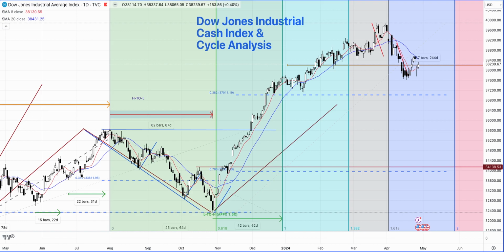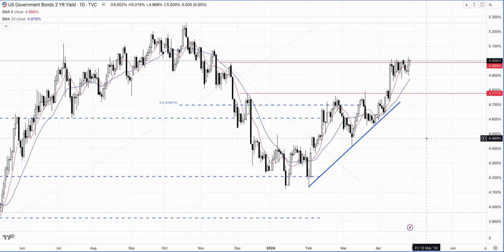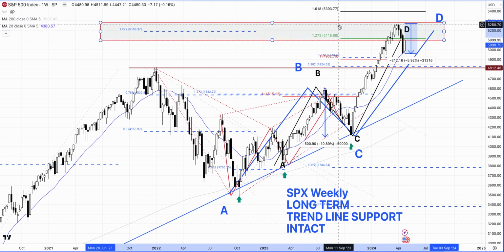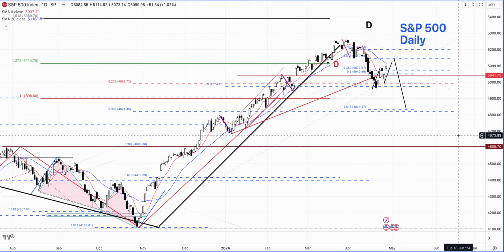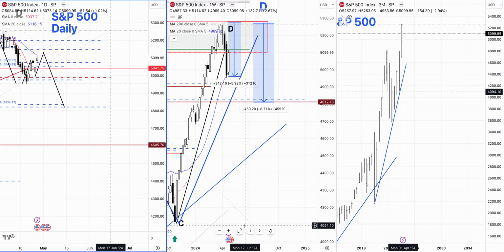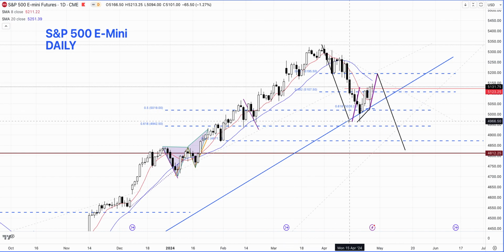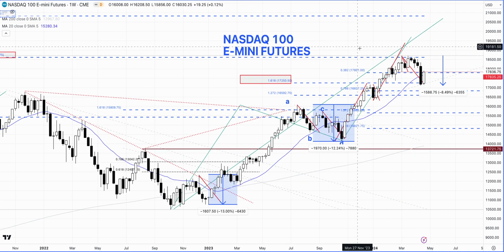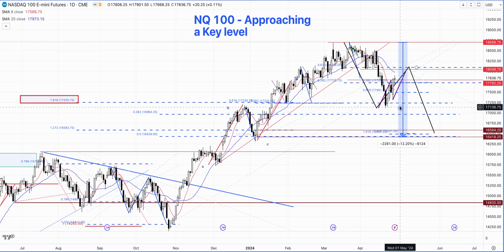US Stock Indices Analysis | SPX SP500 US30 NQ100 NASDAQ RTY FTSE | Technical Analysis - 28 April 24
In this video we take a look at the key usa stockmarket stockindex futures . We use patternrecognition and fibonacci analysis to forecast the price levels and what the price is likely to do next. Must watch video. We also discuss our timing model forecasting the timing cycles.